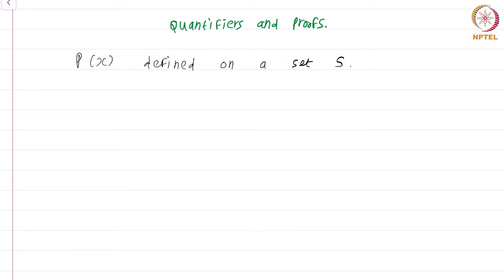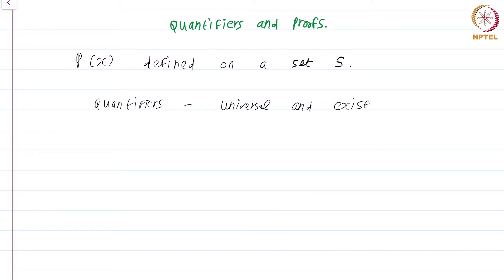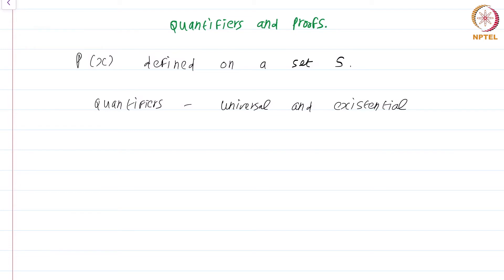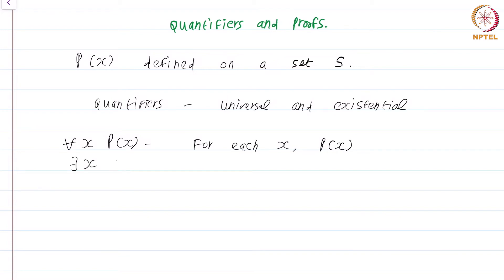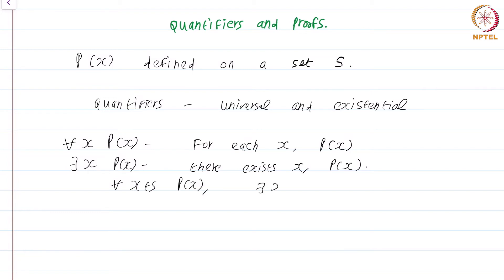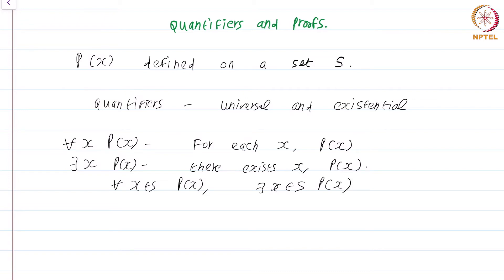2.3 Quantifiers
2.3 Quantifiers